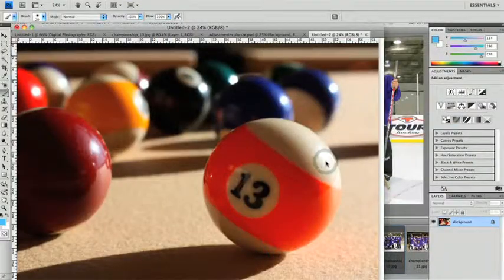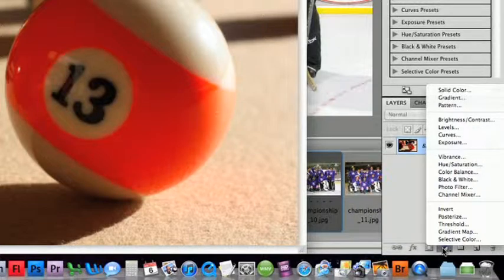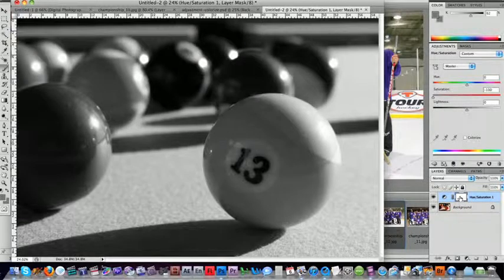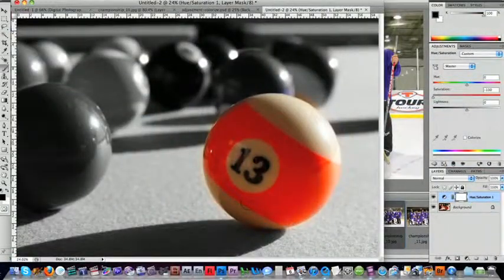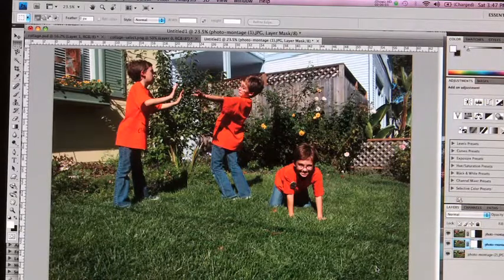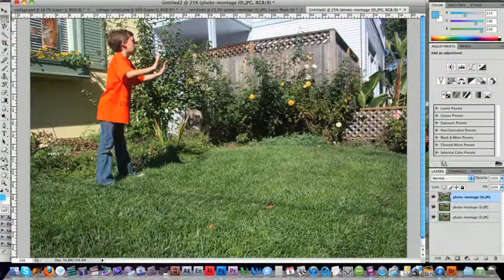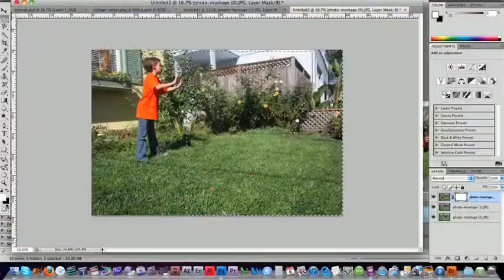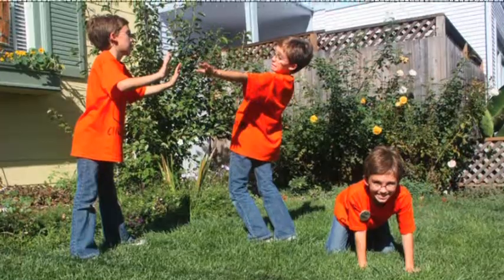Adjustment Layers With Masks - Photo Editing Essentials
"Photo Editing Essentials" features Digital Photography Expert, Andy McKee, as he walks you through all the steps of becoming a Photo Editing Pro. This Vook features 8 amazing videos that teach you everything from Choosing The Right Editing Software to Utilizing Layers and Masks in Photoshop. If you have ever wished you could wow your friends with your Photo Editing skills, this Vook is for you.